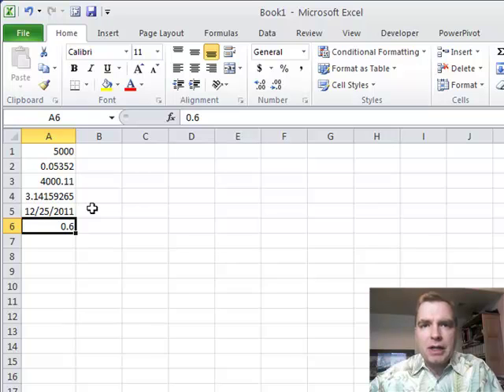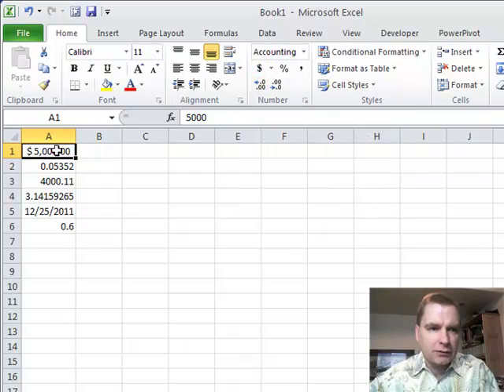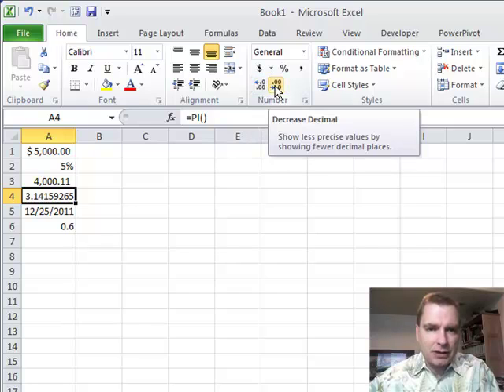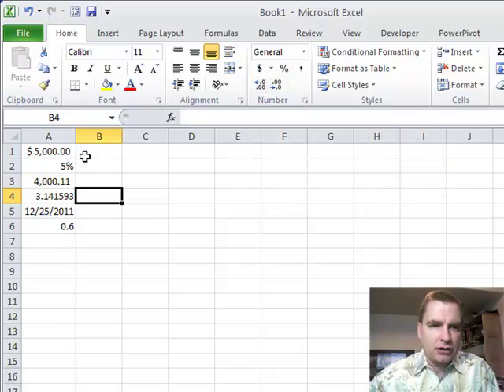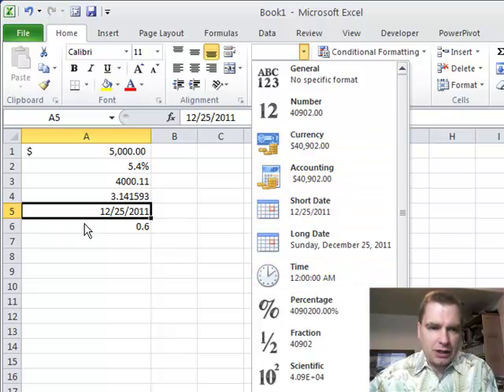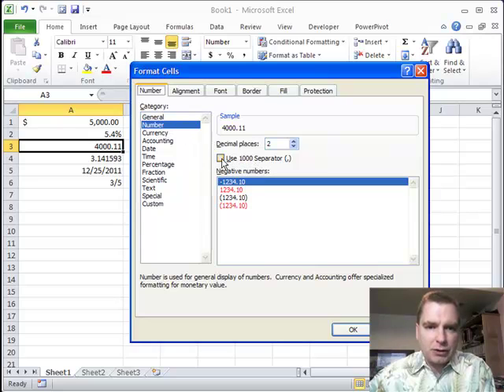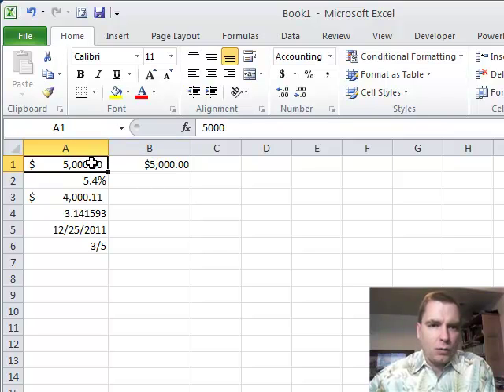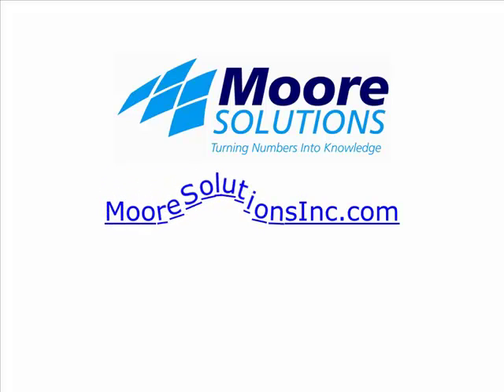Excel Video 217 Number and Date Formatting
Excel Video 217 has some easy ways to format numbers and dates in Excel.  Do you want to put a dollar sign in front of your number?  Add a comma as a thousands separator?  Display a number as a percentage?  Increase or decrease the number of places after the decimal?  All of those changes are a click away in Excel Video 217.

We'll discuss the difference between the Accounting format and the Currency format, how to make .6 display as 3/5, and how to include the day of the week when displaying the date.  These tricks will probably solve most of your number and date formatting needs.  Custom number formats can also be very helpful, especially when it comes to dates and times.  We'll work on custom number formats next time.